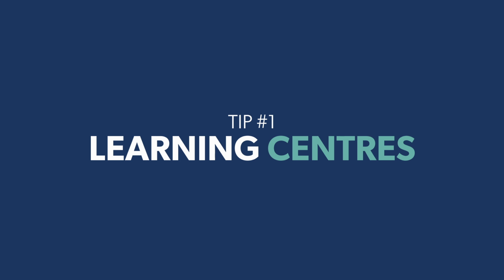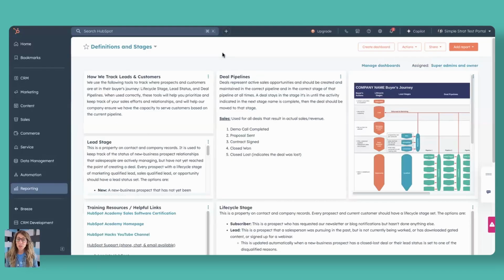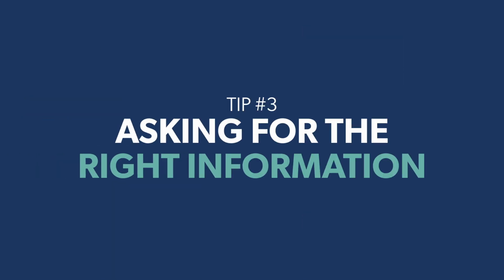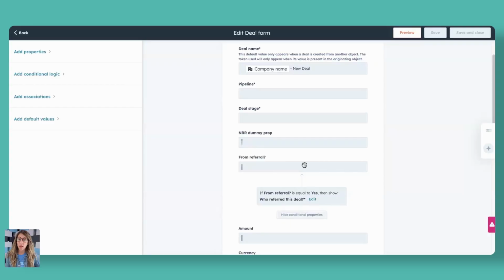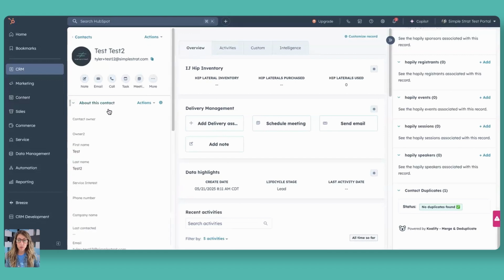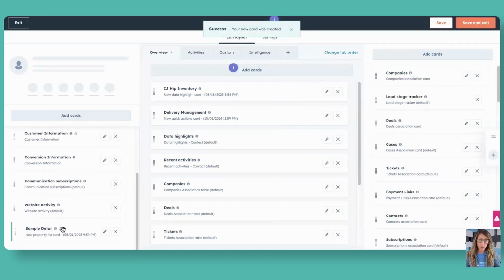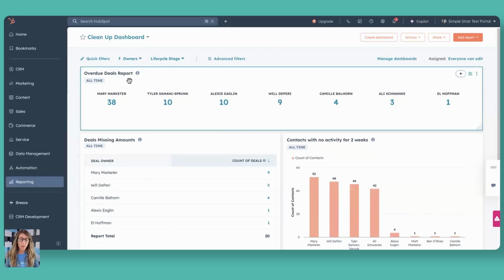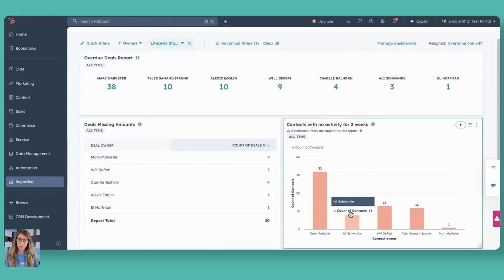5 simple ways to boost CRM adoption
In this video, MarTech contrbutor Ali Scwanke walks through five simple, practical ways you can boost your team’s CRM adoption (specifically within HubSpot) but these ideas can be adapted for almost any modern CRM platform.

Below is a quick breakdown of each tip to help you drive better outcomes from your investment.

1. Build a 'Learning Center' inside the platform

Instead of directing users to training portals or cluttered shared drives, bring the resources into the platform itself (less context switching).

Using dashboards, you can create an internal learning center with embedded videos, documentation and even slide decks from previous training sessions or summits. This keeps
onboarding content accessible and eliminates the friction of toggling between tabs or tools.

Plus, it builds the habit of logging into HubSpot regularly.

2. Get on the same page with a 'Definitions & Stages' dashboard

Misunderstandings around lifecycle stages, deal pipelines and lead statuses are one of the most common sources of friction in CRM usage.

That’s why we recommend building a “Definitions and Stages” dashboard. Use it to visualize how your company defines lead stages, where prospects sit in the funnel and which fields or properties matter most. Embed buyer journey diagrams, helpful explainer videos or short blurbs
right into the dashboard.

Think of this like your internal playbook — one that removes ambiguity and ensures everyone’s speaking the same language.

3. Use conditional logic to simplify data entry without going overboard

One of the fastest ways to frustrate your team? Ask them to fill in 37 fields that may or may not apply to their deal.

Instead, show the right information at the right time by using conditional properties. If a user selects “Referral” as a lead source, surface only the fields that apply to that choice. This creates a dynamic, context-aware experience that removes clutter and makes data entry feel more
purposeful.

You can do this on any object in HubSpot — deals, contacts, companies — and even pre-fill default values to maintain consistency.

Dig deeper: How to apply your lead scoring strategy in HubSpot and Monday.com

4. Create a 'this was built for me' experience for each role/user group in the organization

Data overwhelm is real. When every contact record or deal view includes every possible property, your users are more likely to ignore important fields than engage with them.

To solve this, configure record layouts and property cards based on what’s most relevant to your users based on role or group. For example, a sales rep might only need to see fields related to deal status, while a customer success manager might need access to renewal and
onboarding details.

HubSpot allows for conditional visibility within record views. You can even empower users to personalize their own layouts without affecting the rest of the org, giving them a sense of ownership without chaos.

5. Create a 'Cleanup Dashboard' to drive accountability
We all know clean data matters — but adoption improves when users can see the cost of
inaction.

Build a simple cleanup dashboard with reports like:

-- Deals missing amounts.
-- Contacts with no activity in 14 or more days.
-- Overdue deals by owner.

Use this dashboard in team meetings or 1:1s to spark conversation and action. The goal isn’t to shame, but to empower: show each team member what’s within their control and let them take ownership of improving the data.

This also builds the connection between daily usage and bigger-picture results. Clean records = clearer forecasts, better reporting and fewer surprises.